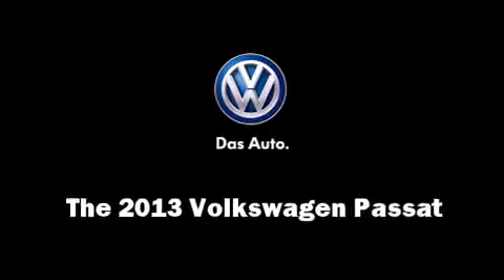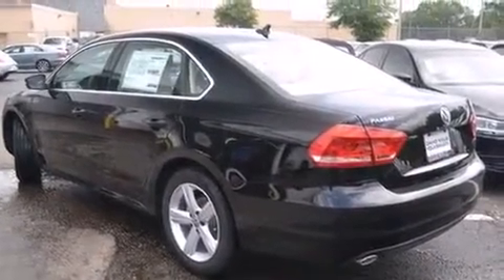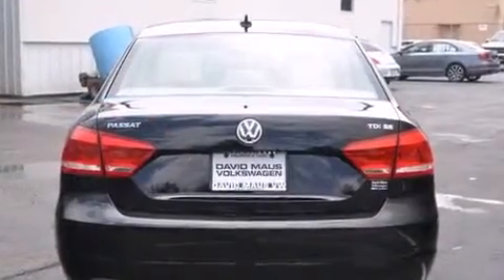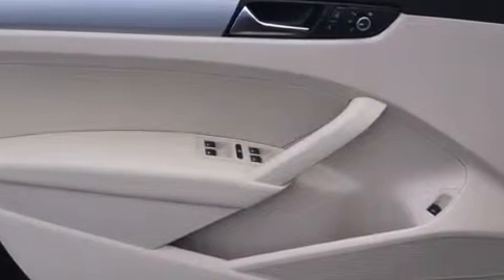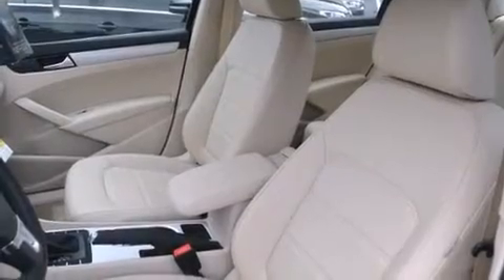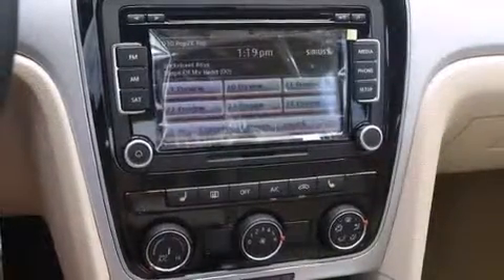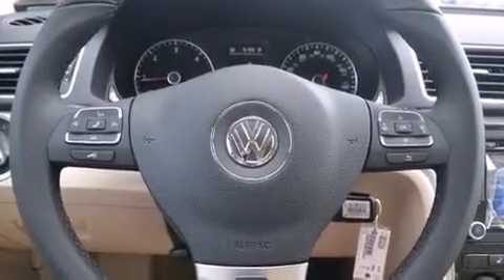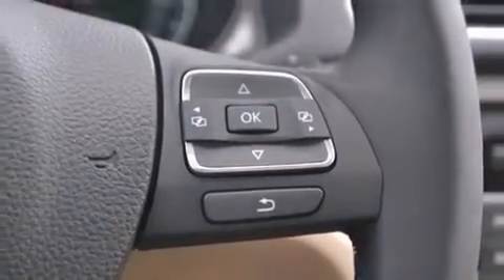2013 Volkswagen Passat TDI SE w/Sunroof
Come test drive this 2013 Volkswagen Passat. This 4 door, 5 passenger sedan is ready to drive off the showroom floor! It features an automatic transmission, front-wheel drive, and a 2 liter 4 cylinder engine. The engine breathes better thanks to a turbocharger, improving both performance and economy. Volkswagen prioritized practicality, efficiency, and style by including: front and rear reading lights, variably intermittent wipers, a leather steering wheel, an automatic dimming rear-view mirror, heated seats, remote keyless entry, and 1-touch window functionality. For drivers who enjoy the natural environment, a power moon roof allows an infusion of fresh air. Audio features include a CD player with MP3 capability, and 8 speakers, providing excellent sound throughout the cabin. Volkswagen ensures the safety and security of its passengers with equipment such as: dual front impact airbags with occupant sensing airbag, head curtain airbags, traction control, brake assist, a security system, and 4 wheel disc brakes with ABS. Various mechanical systems are monitored by electronic stability control, keeping you on your intended path. We offer competitive pricing, and the area's best shopping experience. Please don't hesitate to give us a call.